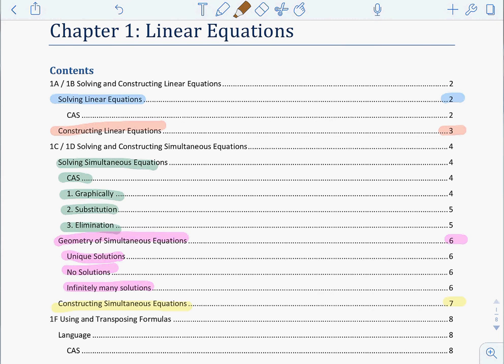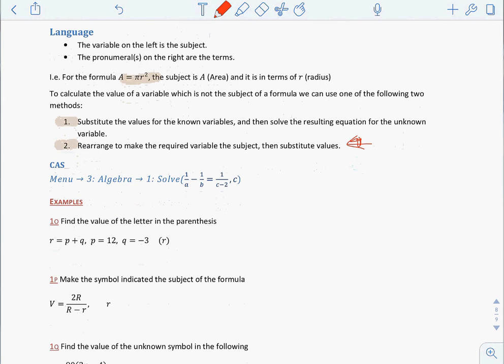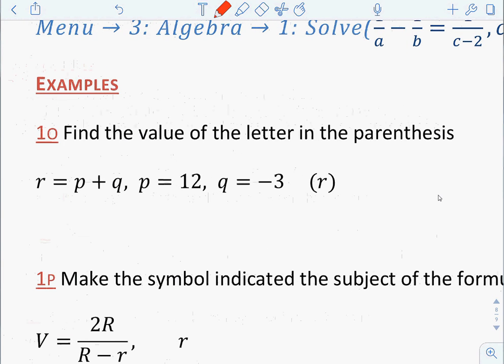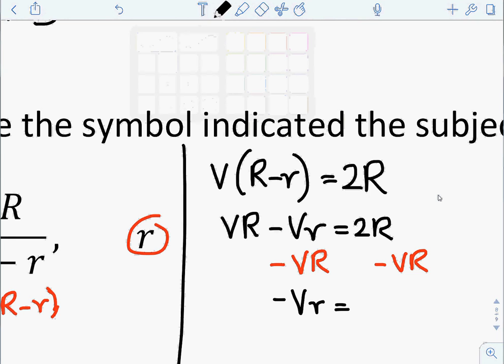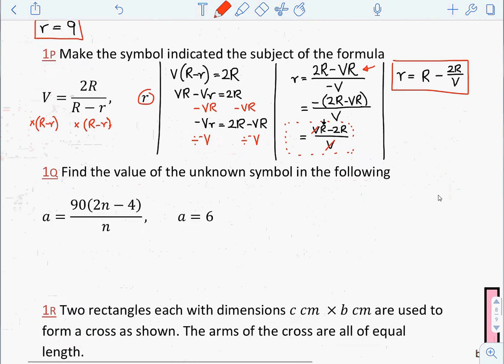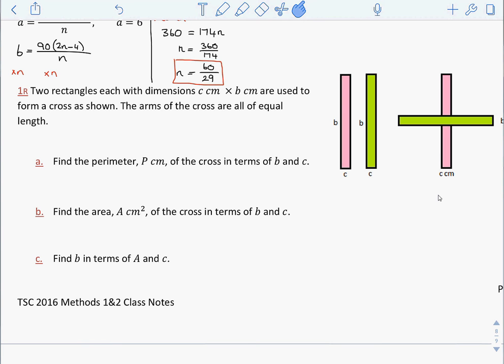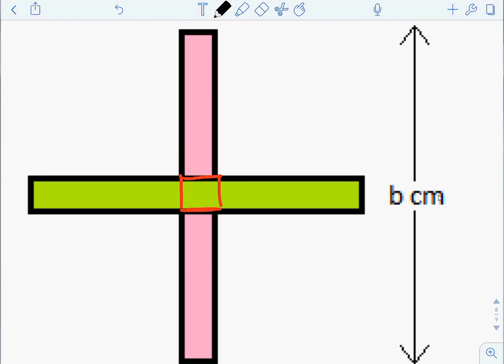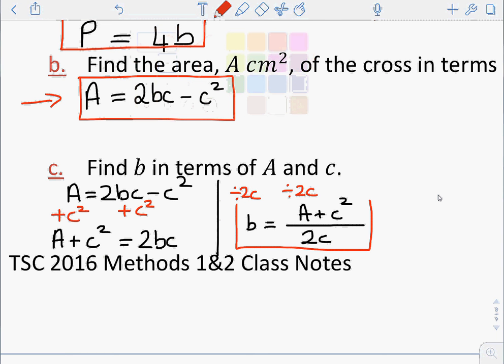1F Transposing and Using Formulae 17m38s